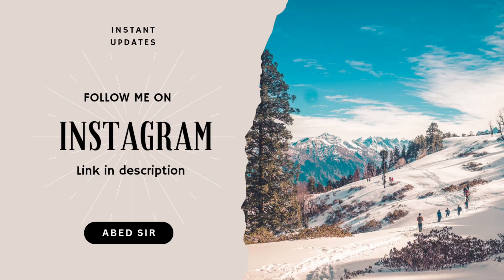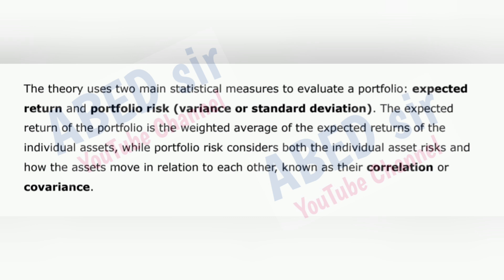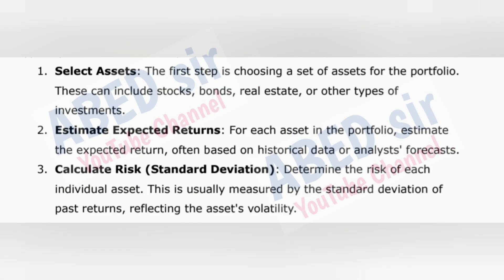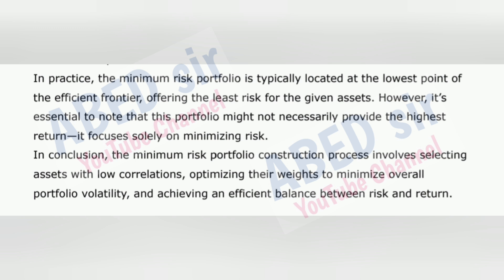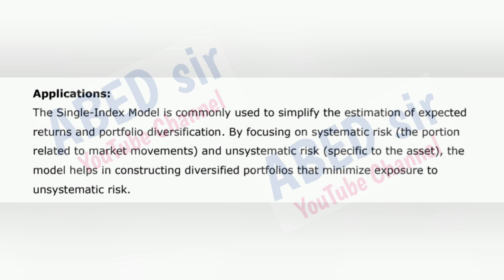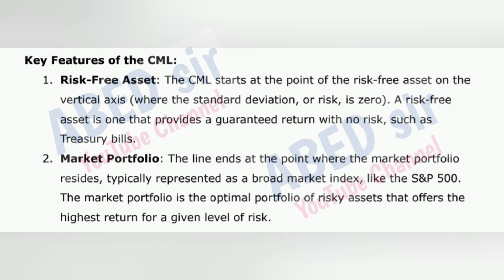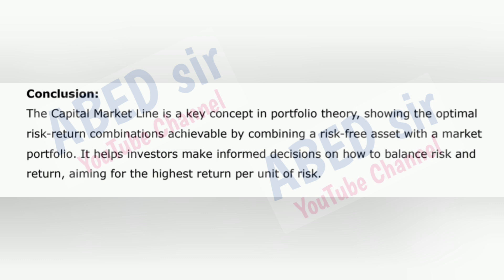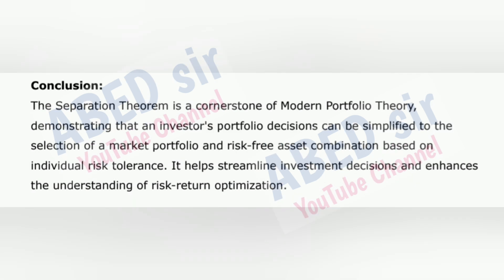Investment Analysis & Portfolio Unit 2 Short Long Answers MBA III Semester 3rd Sem Quick Revision OU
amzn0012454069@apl